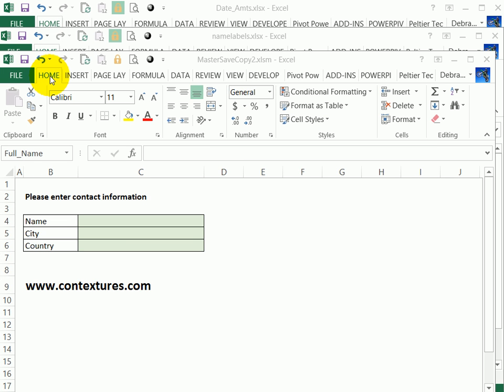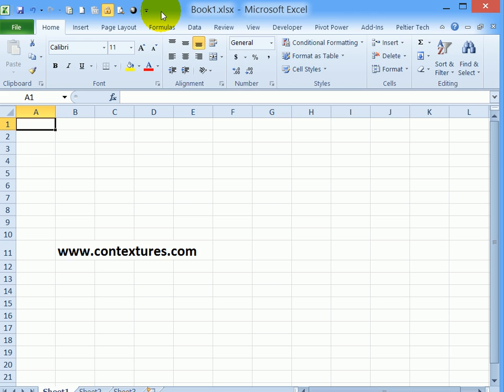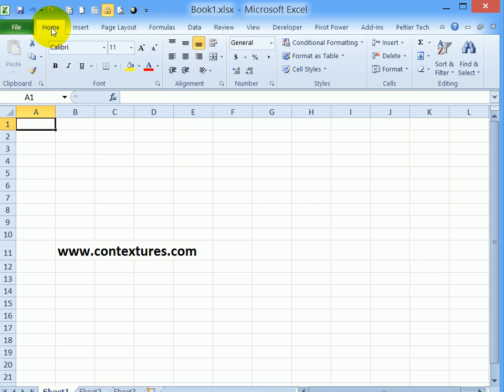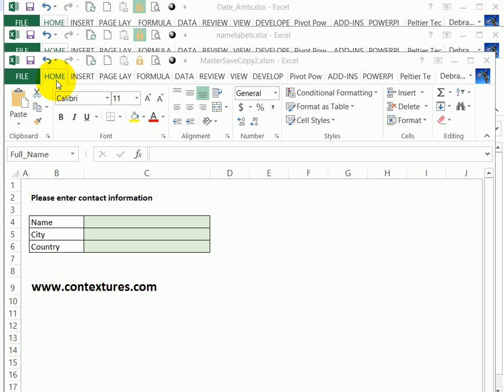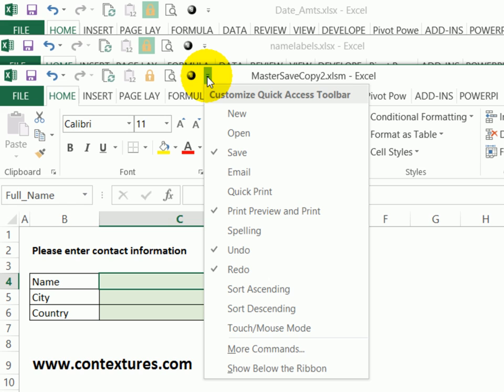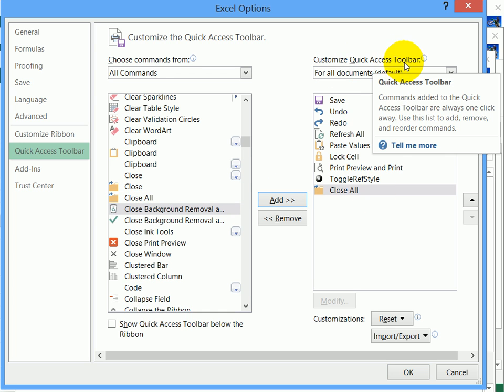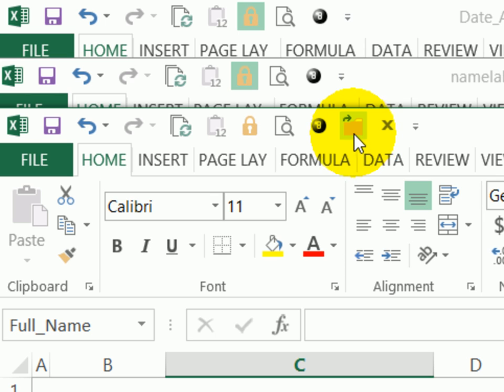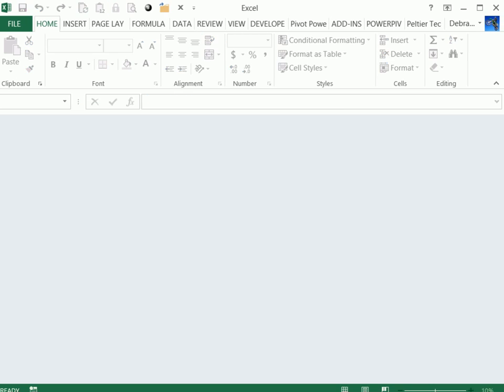How to Close All Files in Excel 2013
In Excel 2013 and later versions, each file opens in a separate window. Unlike previous versions, there is no Exit button or command, to close all the files, without clicking each window individually.

To add this feature, you can move the Close All and Exit commands to the Quick Access Toolbar.

Watch this short video, to see the steps.